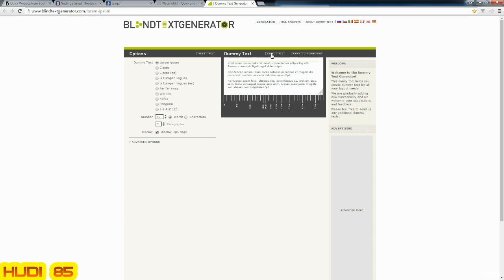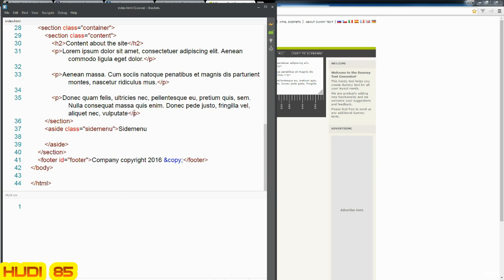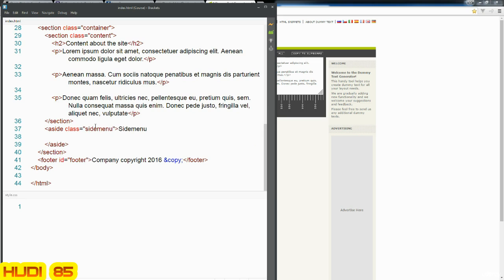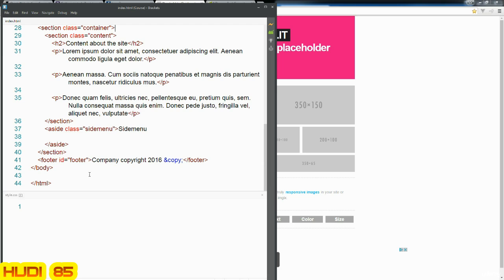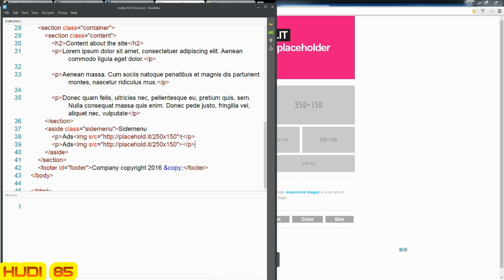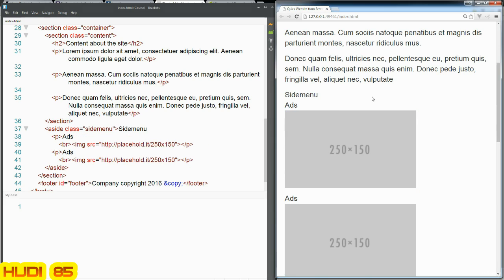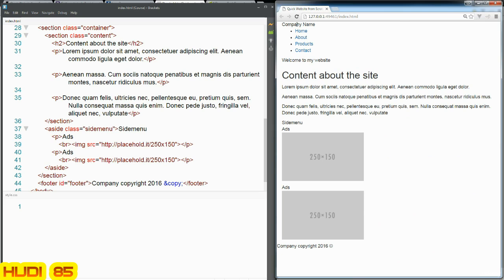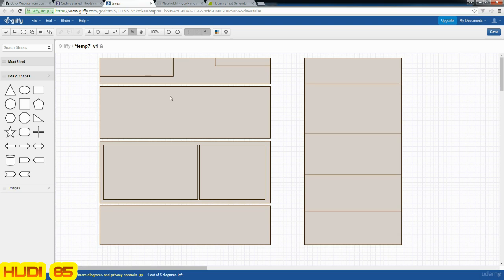How To Learn Web Development Free, HTML CSS course, Adding placeholder content